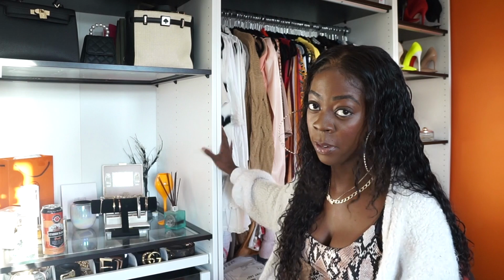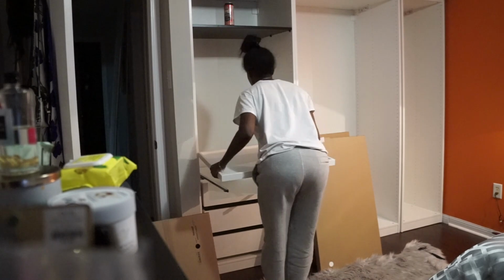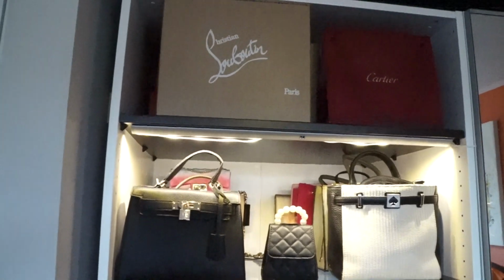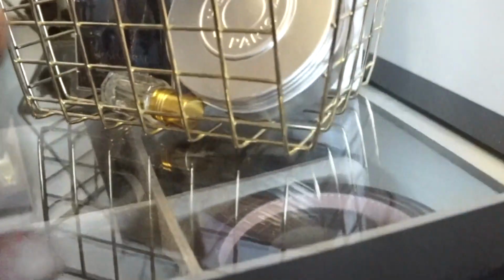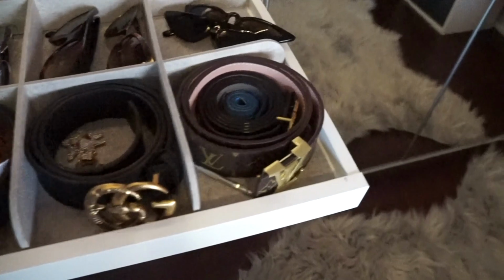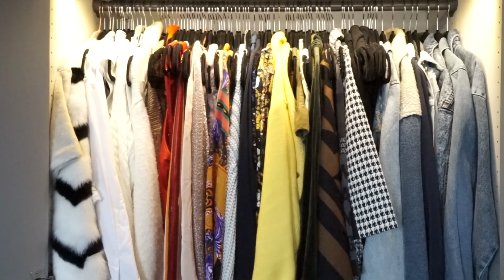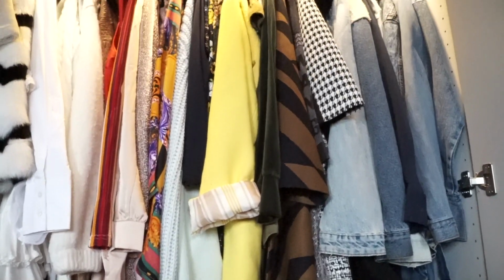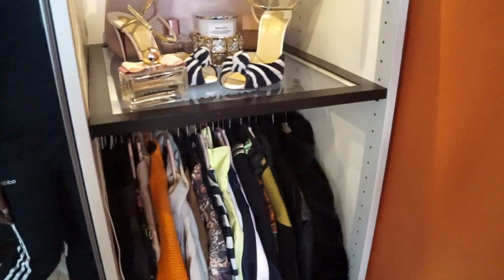2020 CLOSET TOUR & MAKEOVER + Affordability Tips | Ft. Ikea PAX Wardrobe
Back with something a little Different..CLOSET TOUR! Finally sharing my closet makeover, including some tips on how to make this purchase a little more affordable 😉 Enjoy!

Feel free to drop any questions below in the comments!